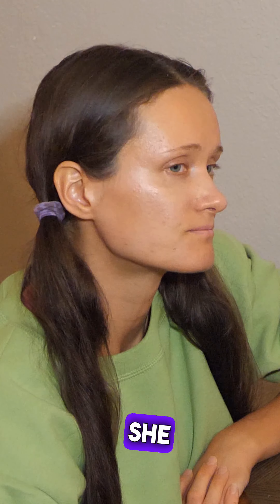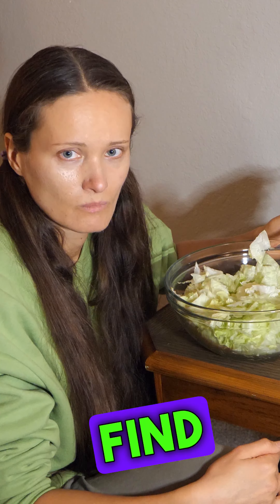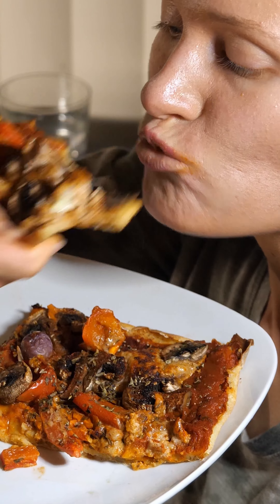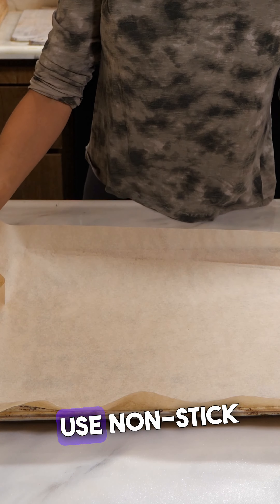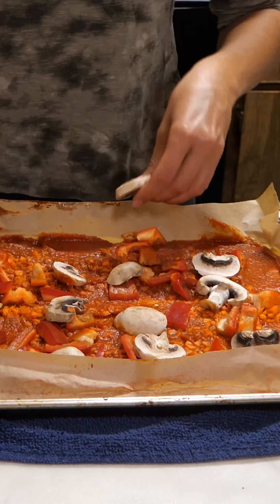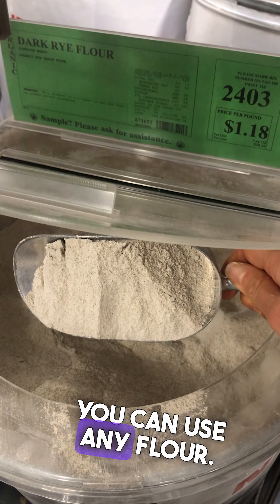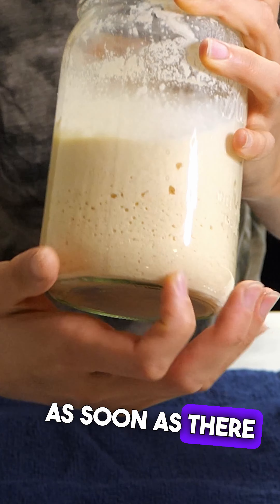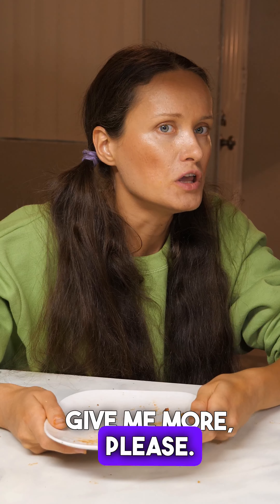When she said "I only eat healthy" Pizza Dough Recipe Easiest You've Ever Tried!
Ultimate Pizza Dough Recipe Surprisingly Nutritious (the easiest recipe you ever tried)! Healthy Indulgence: Cheese Alternative Recipe that is ready in 3 minutes!
Join me in this entertaining journey as one girl challenges her friend's commitment to healthy eating. Discover the twist when "I only eat healthy" meets the surprisingly nutritious world of homemade pizza. Get ready for a flavorful adventure as she share the ultimate pizza dough recipe, making your favorite comfort food a healthier delight. You won't believe how tasty and wholesome this recipe can be!
This the Signature Recipe of Pizza Dough!